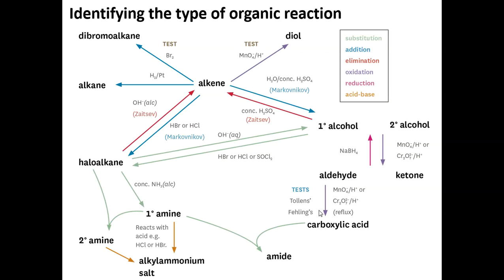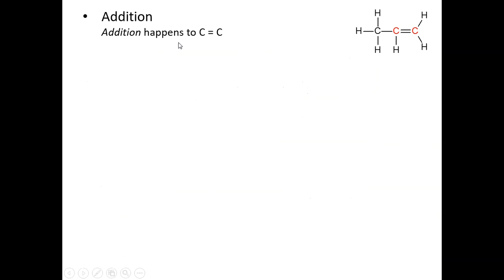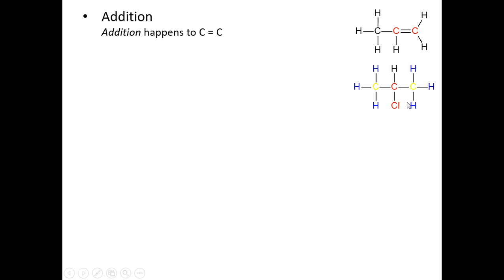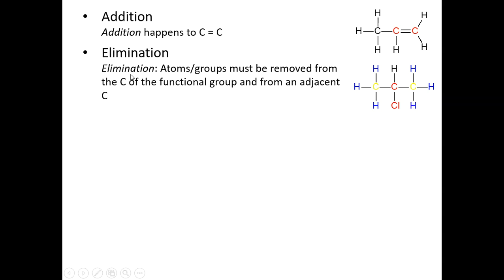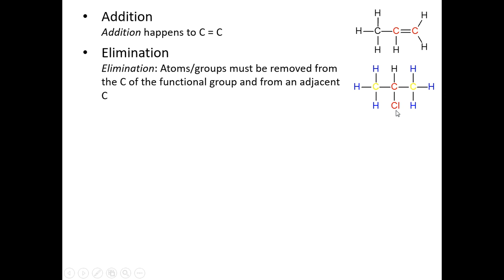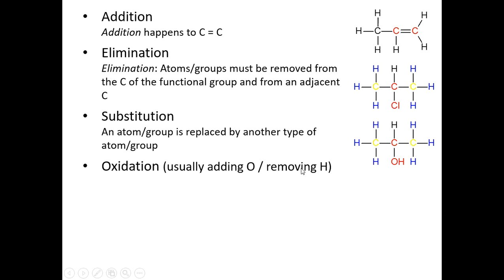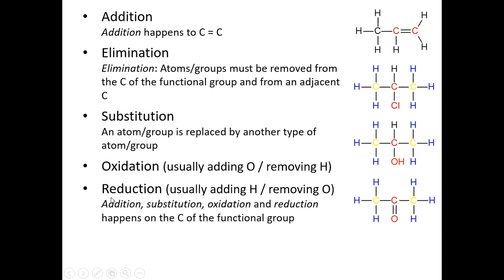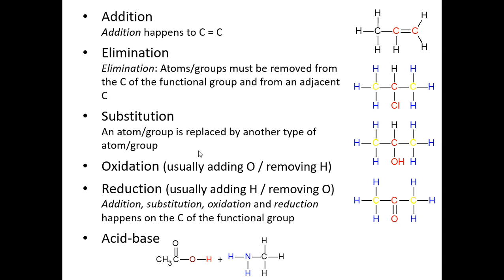Identifying types of organic reactions